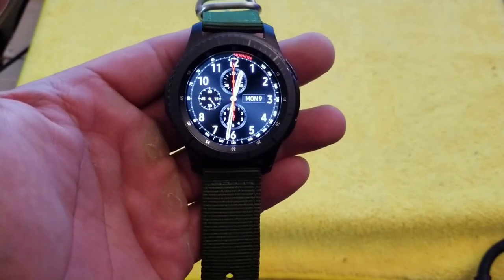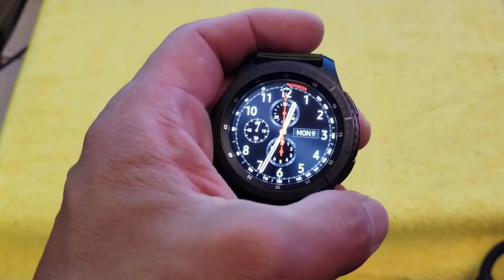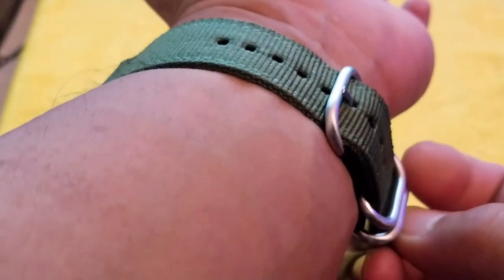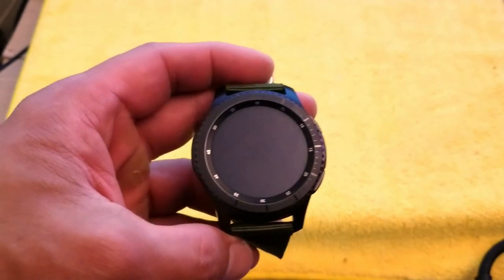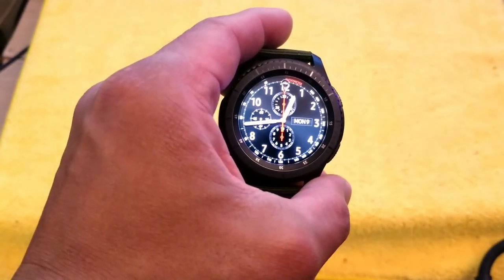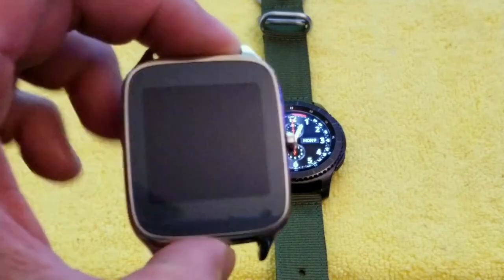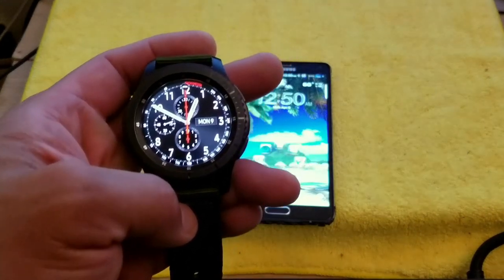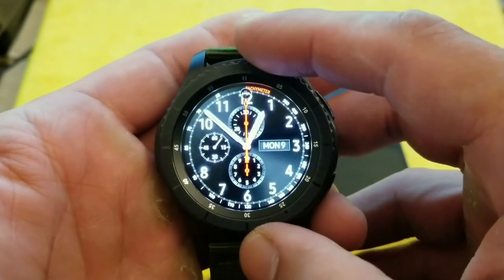Why The Samsung Gear S3 Is The Best Smartwatch You Can Buy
Better late than never, the Gear S3 has been out now for over a year, I have had mine for 2 weeks now and it's time for my initial review and why I think it's the best smartwatch. This is like I said, just my initial impressions after 2 weeks, still learning as I go with this watch so I will do more reviews on the watch's Tizen software and the apps I use as time goes on so stay tuned.